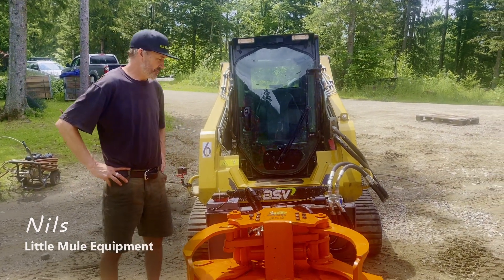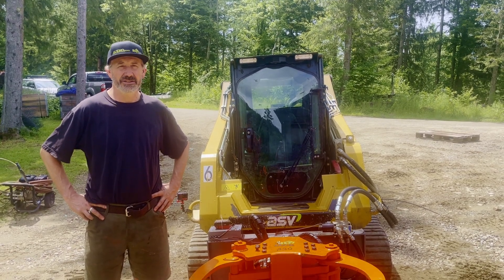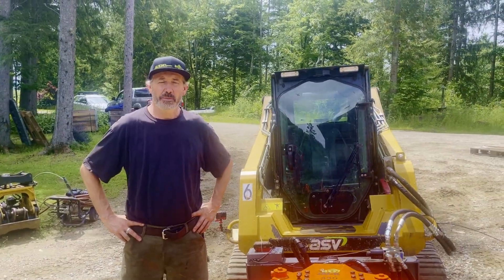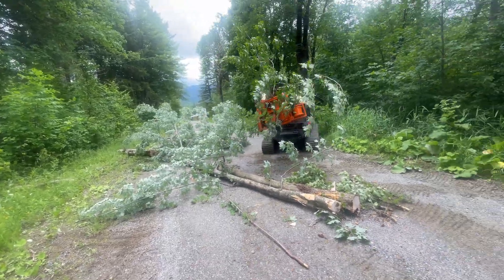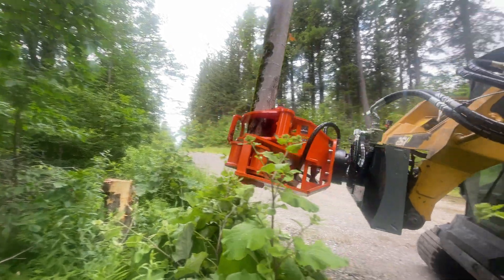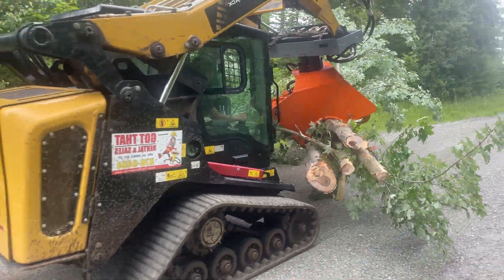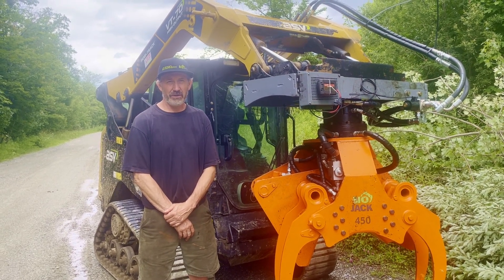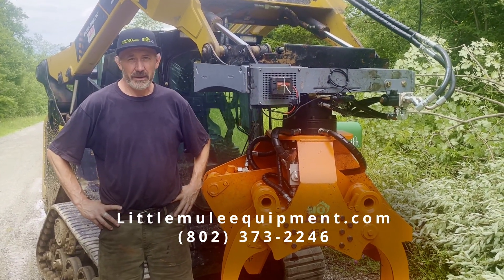Grapple-Shear on a Skidsteer - Biojack 450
Give us a call!